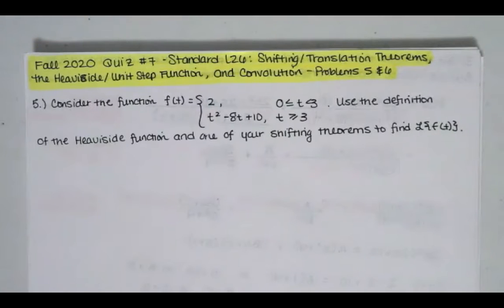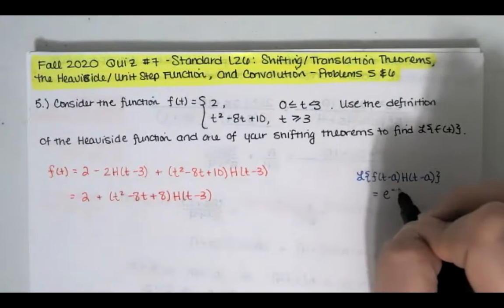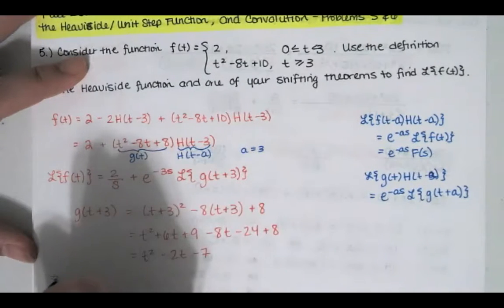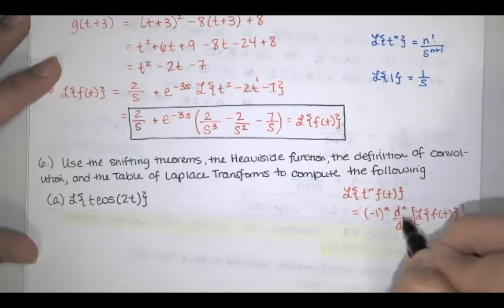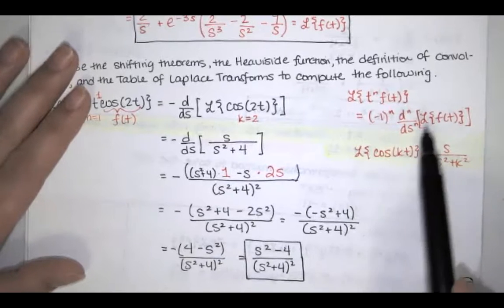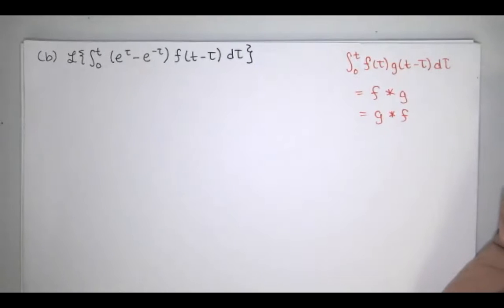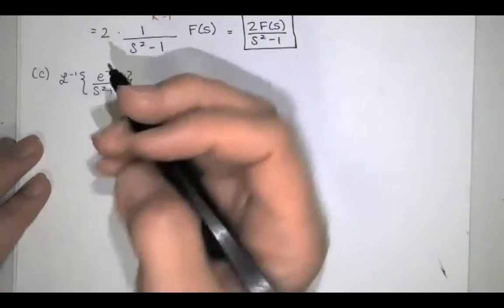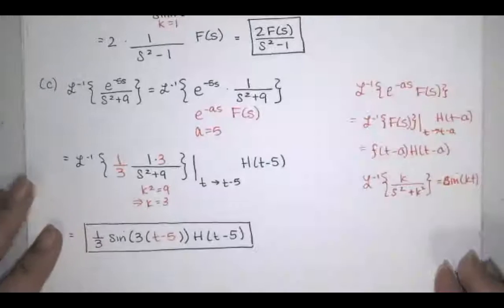Fall 2020 Quiz 7 Problems 5 and 6 - L26 Translation Theorems, Heaviside Function, and Convolution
In this video, we solve problems 5 and 6 from the Fall 2020 Quiz 7. These problems are related to standard L26, which involves computing Laplace transforms and inverse Laplace transforms using the two translation theorems, our understanding of the Heaviside function and convolution.